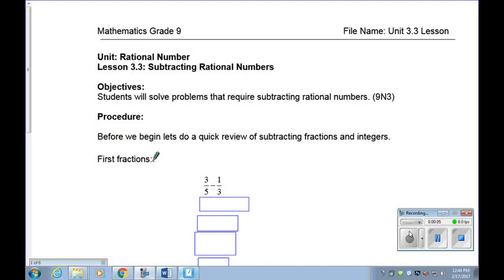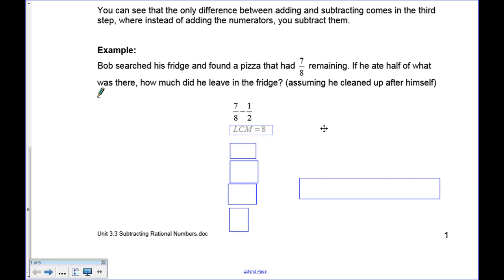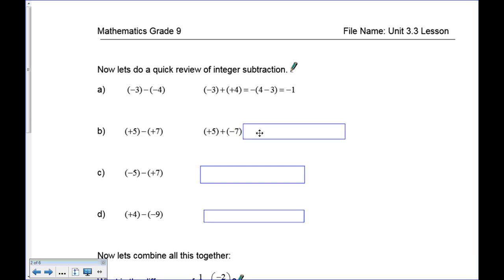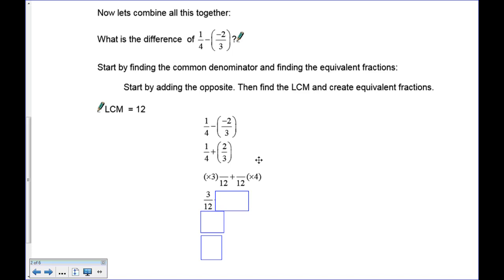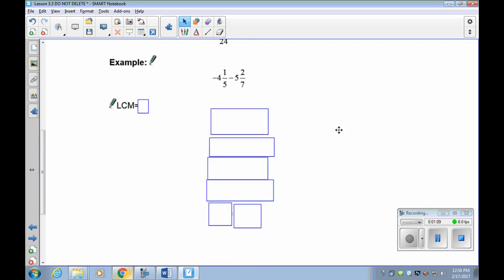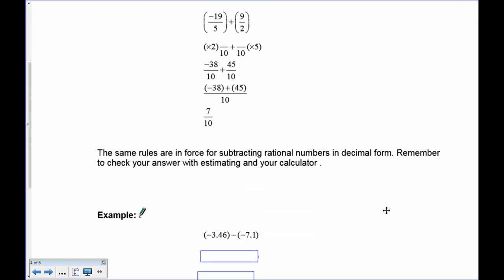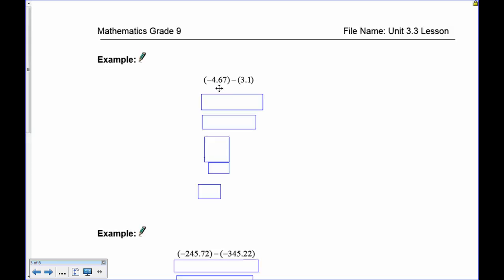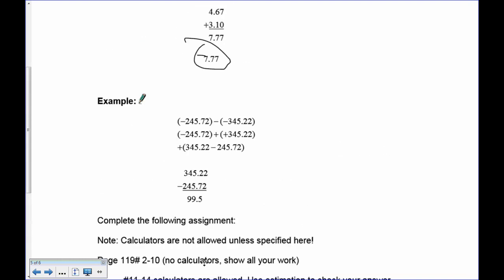Grade 9 Lesson 3.3 Subtracting Rational Numbers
This lesson subtracts rational numbers.